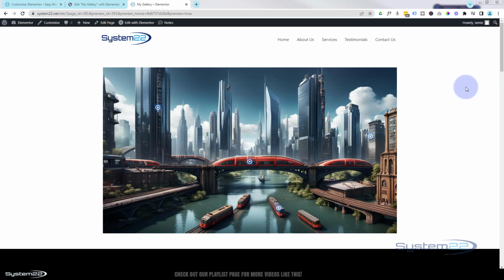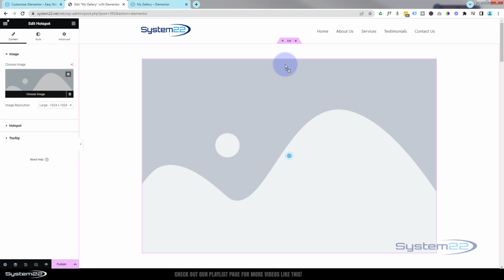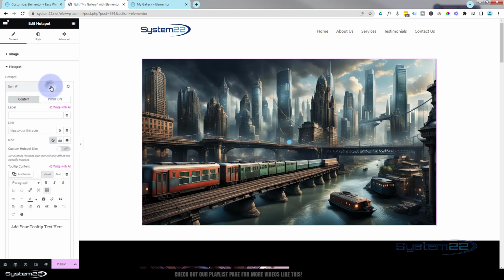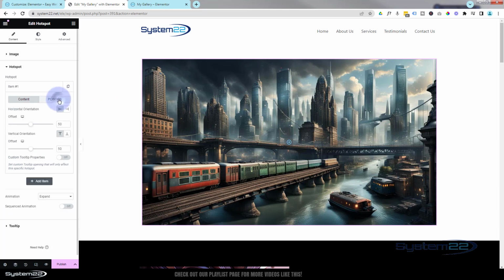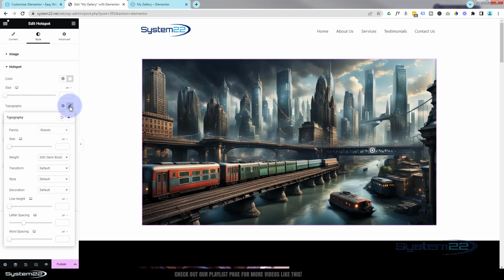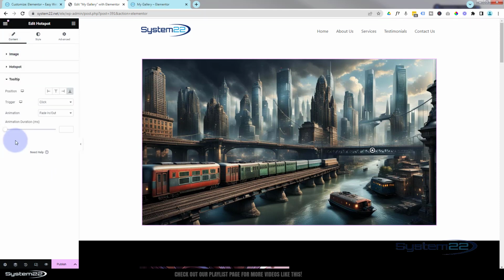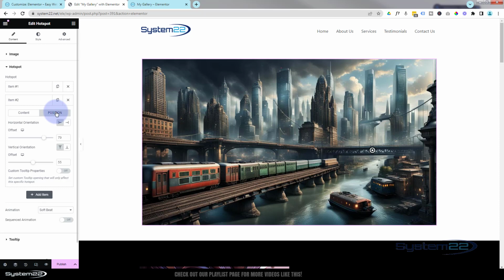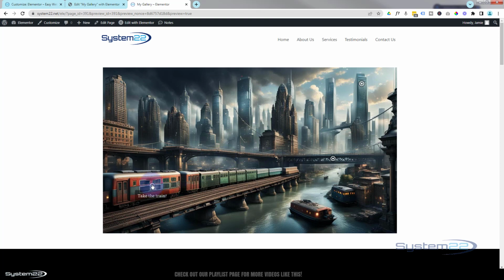Elementor Add Interactive Hotspots to Your Images with the Awesome Hotspot Widget.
Transform your website's visuals with our latest tutorial, "Elementor Add Hotspots to Your Images with the Awesome Hotspot Widget." In this video, we'll guide you through the process of utilizing Elementor's powerful hotspot widget, taking your design game to a whole new level. Learn the art of creating interactive and engaging images that captivate your audience, all made possible with the Elementor hotspot widget and fixed positioning. Whether you're a seasoned Elementor user or just starting, this tutorial provides a step-by-step walkthrough, ensuring you harness the full potential of this incredible feature.

Join us on this design adventure and witness the magic unfold as we demonstrate the simplicity and creativity that comes with Elementor's hotspot widget. Elevate your web design skills, enhance user engagement, and turn static images into dynamic experiences with our comprehensive guide. Ready to transform your website? Dive into the world of hotspots and design brilliance with Elementor!

v=Sl1Ye9XHhgY&list=PLqabIl8dx2wrrX3YsjpIEL8uq5LnSkrhA

v=yN6YlT1Cvqc&list=LLYeyetu9B2QYrHAjJ5umN1Q

list=PLqabIl8dx2wqkGuqlL4RRLwJnBRO47jm2